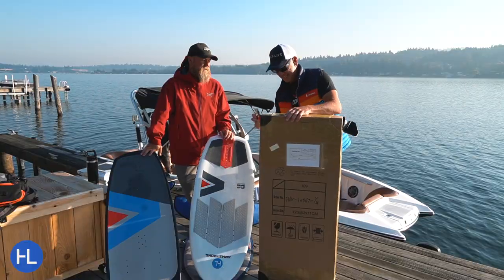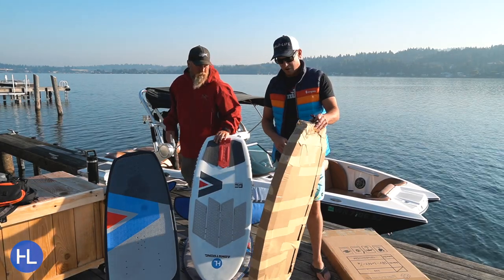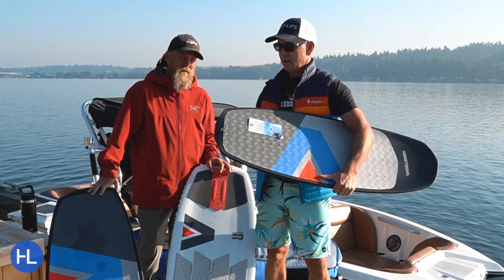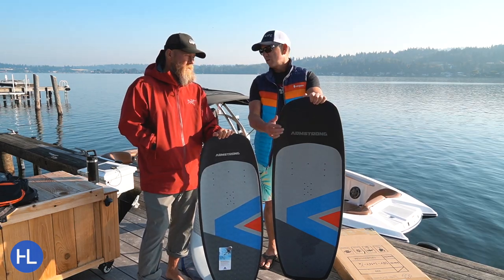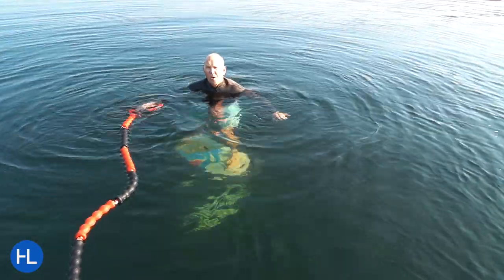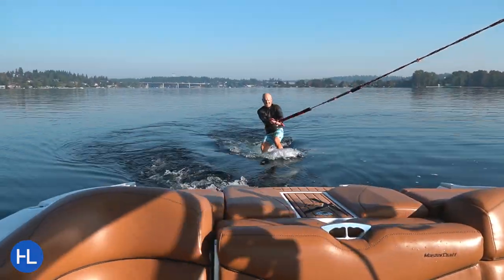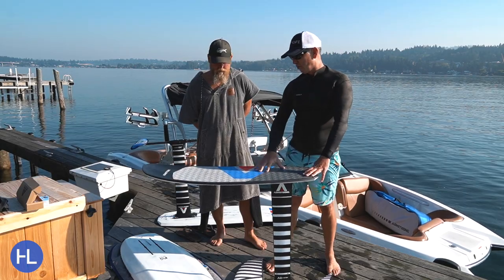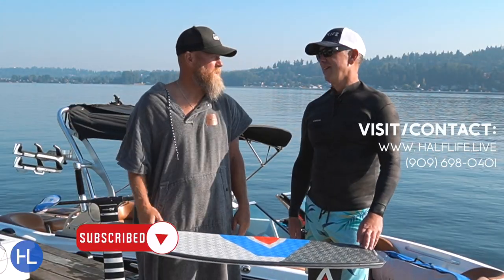Armstrong WKT Foil Board Unboxing and Review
Another fantastic product has arrived today! We're going to unbox the Armstrong WKT Foil Board, one of the newest boards in the market. Let us offer you an outline of this foil board and our review of it as well. Why are you waiting for? Come check out this fantastic board from Armstrong Foils with us!

0:00 Intro
0:08 Board Overview with John
0:58 Unboxing (With Board Tips)
3:52 WKT 109 Foil Board Review
4:36 Foil Board (Size, Thickness, Mast Tracks, Shape)
5:38 Johnny's Review for WKT Foil Board
6:00 Preparation for Ride Review
8:09 Johnny's Surfing Clips
8:58 Johnny's Review (Upon surfing)
9:20 Board Review (In Water)
10:01 Tim's Surfing Clips
10:53 Tim's Review (Upon surfing)
11:33 WKT Foil Board Overall Review
14:22 Outro

Content ID for Music Licensing:
NKYYTA0668ISPAIL
BLQECBEOZ7HV5MKC